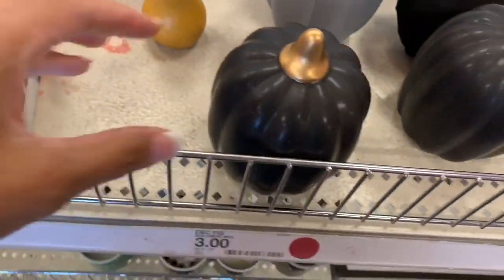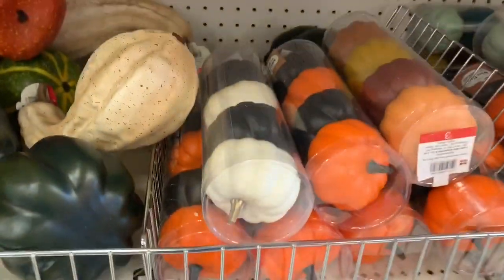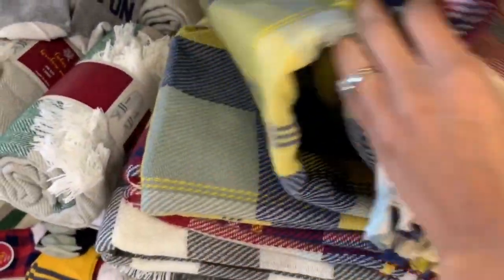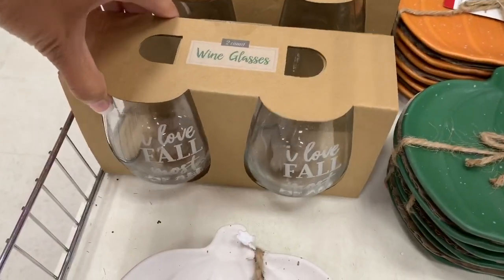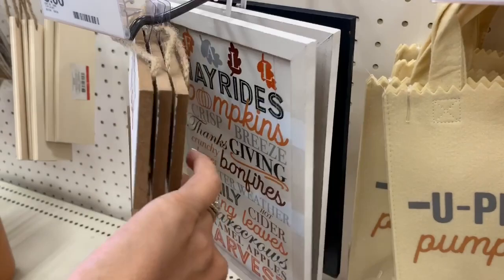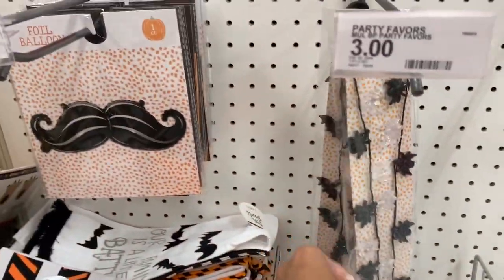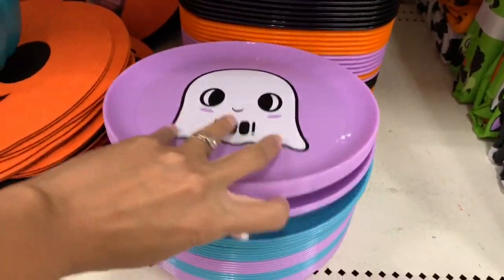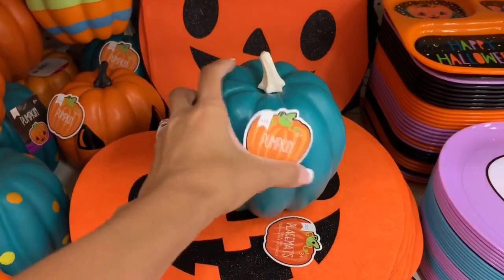Target Dollar Spot Fall 2019 | Shop With Me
Hey Friends. Today I have a fall target dollar spot shop with me. I take you inside of my local target, and share with you what they have out for fall/Halloween this year in the dollar spot

Filming Equipment